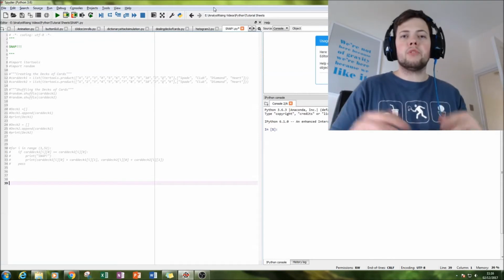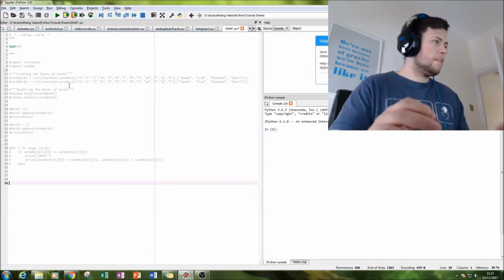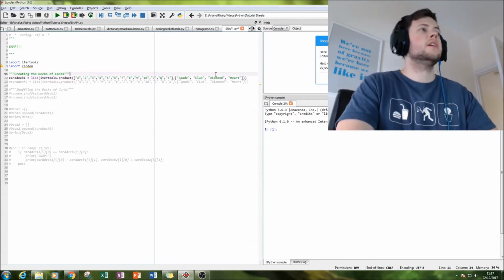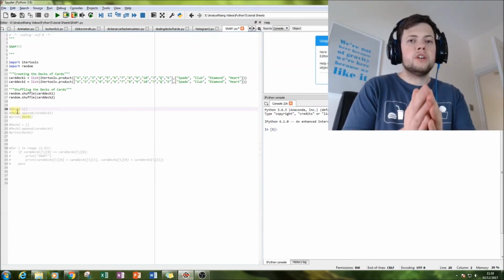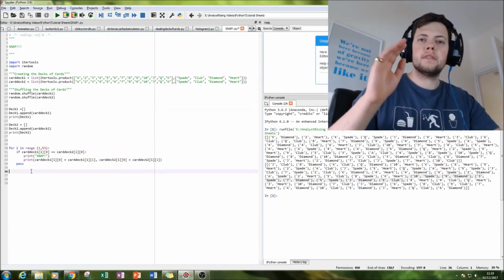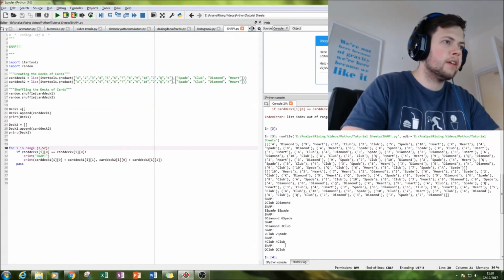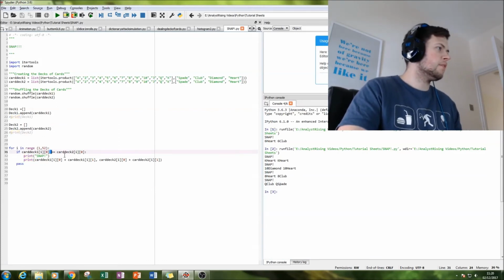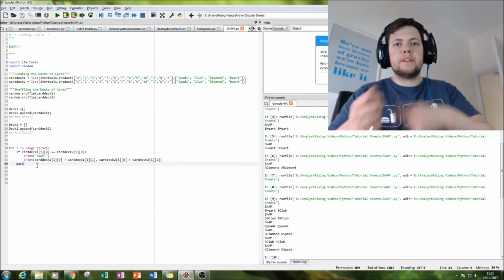Python: Creating Card Decks and Playing SNAP! (Part 1)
SNAP!!!

This episode will be looking at SNAP in Python. This is a step towards building incredible simulations and models that will make you become invaluable to anyone you work for.